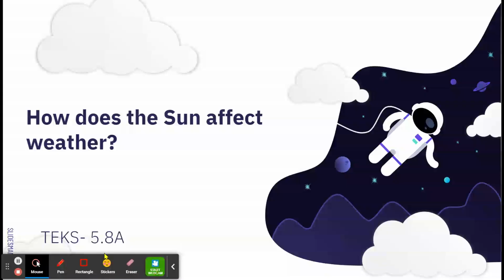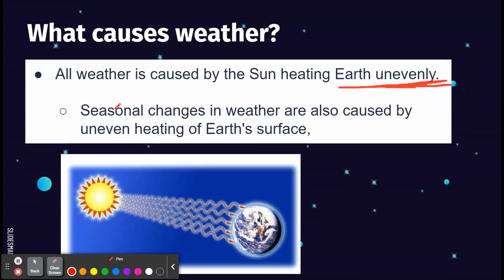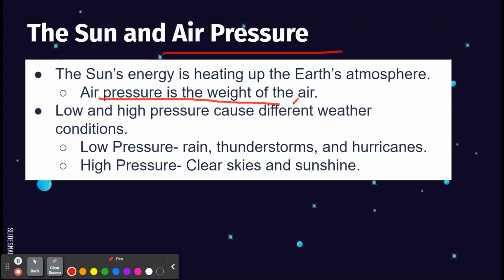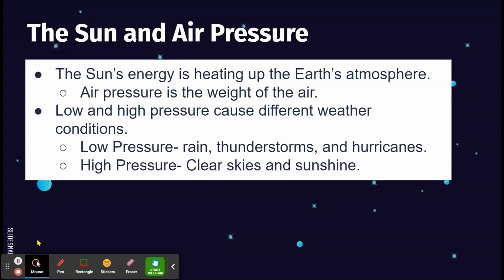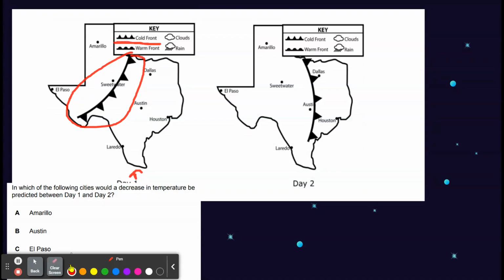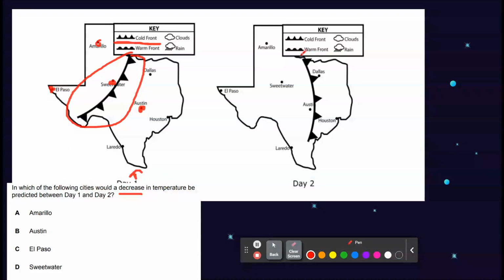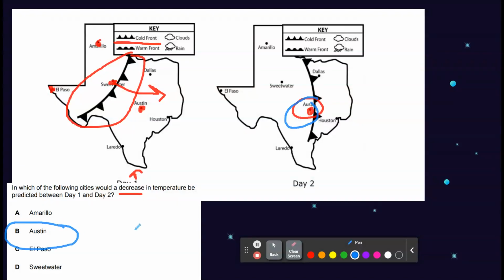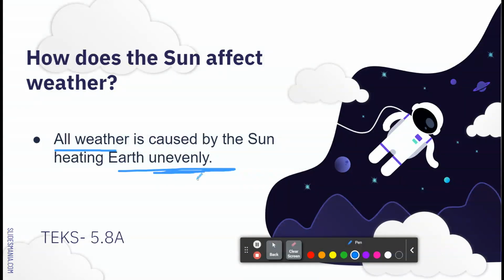How does the sun affect weather?